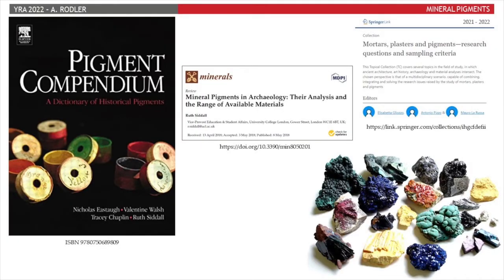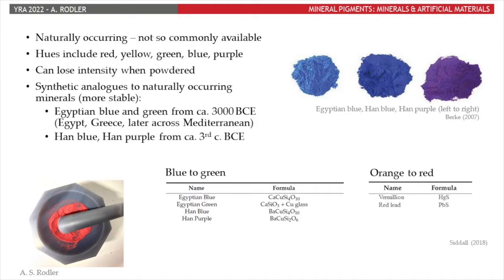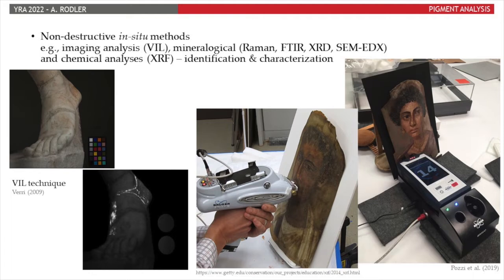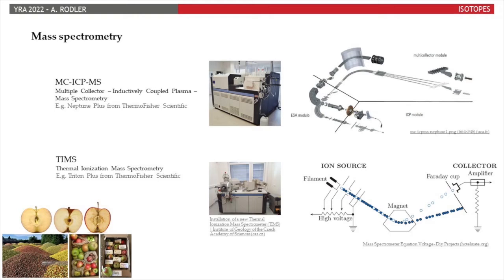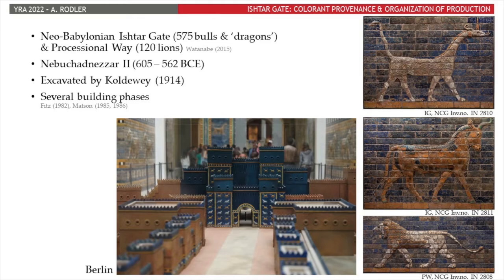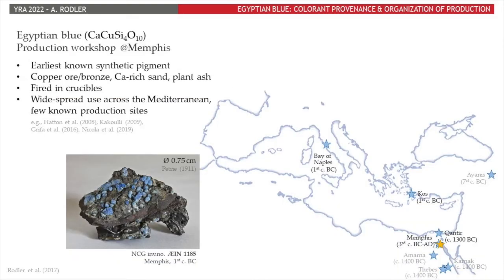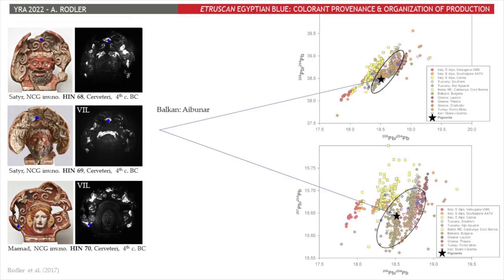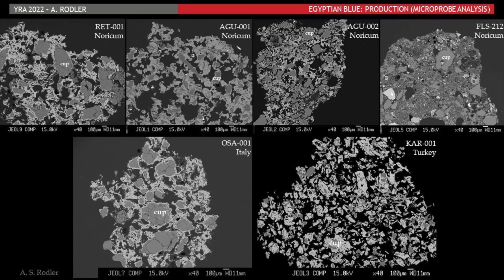Tutorial: Colourful Connections; Pigments Provenance Research in Archaeometry (YRA 5)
Young Researchers in Archaeometry 5 (Online Workshop):
We are happy to announce that we can provide pre-recorded tutorials this year! Provided by renowned experts, they tackle different topics and methods in the field.

Rodler Alexandra is a postdoctoral researcher and MSCA-IF fellow at the Austrian Archaeological Institute of the Austrian Academy of Sciences and senior research fellow at the University of Vienna. She is an isotope geochemist, who currently works with archaeometry, researching pigment provenance and technology in Roman peripheral provinces.

Organization team: Anevlavi V., Jakobitsch T., Rose T., Srienc-Sciesiek M.
Austrian Archaeological Institute/OeAW